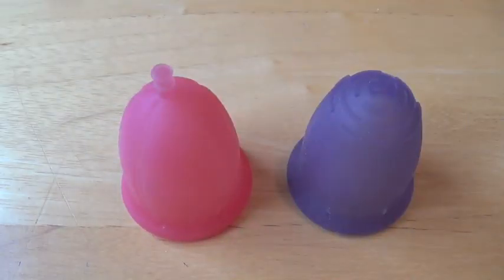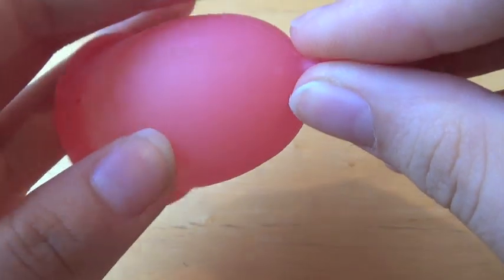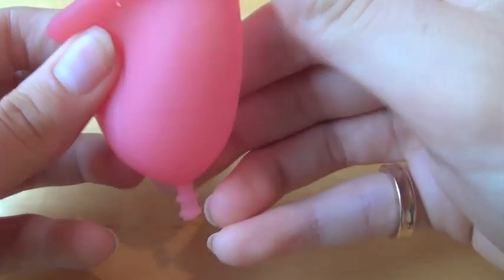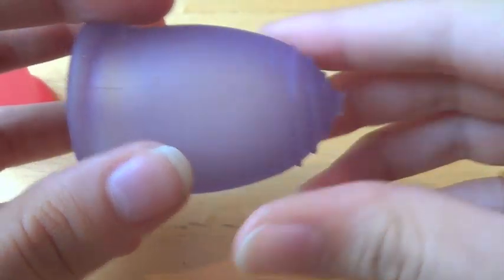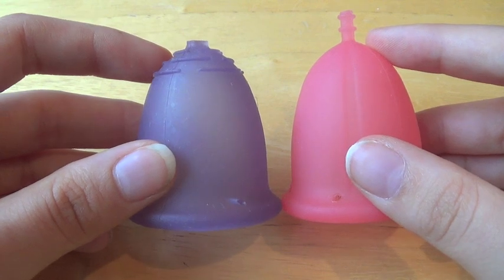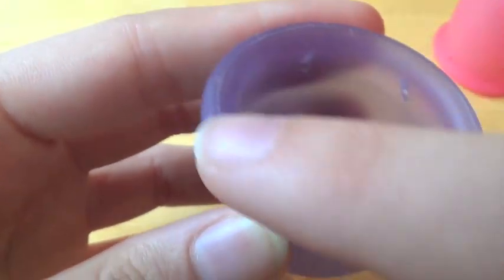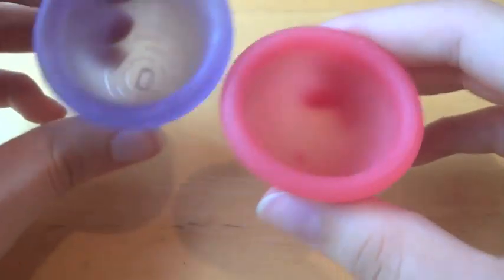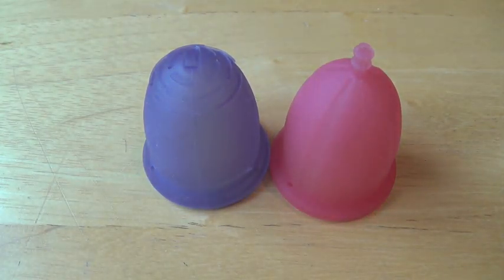Si-Bell vs Fleurcup